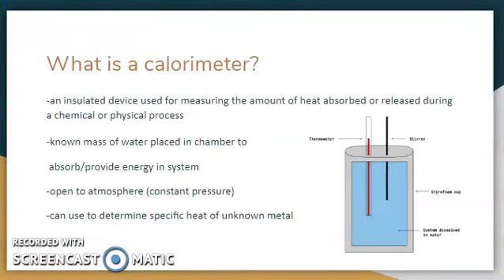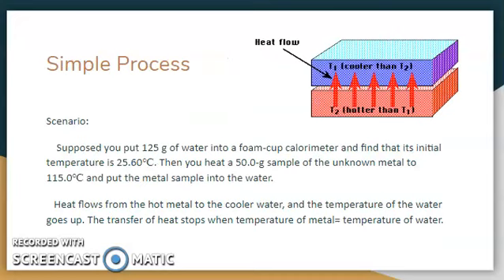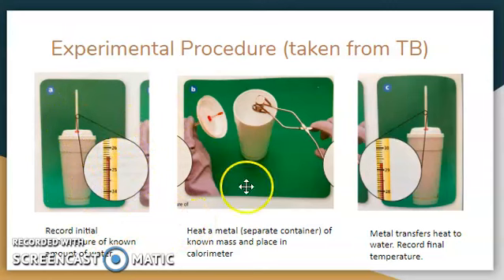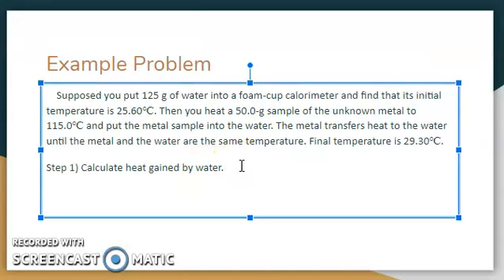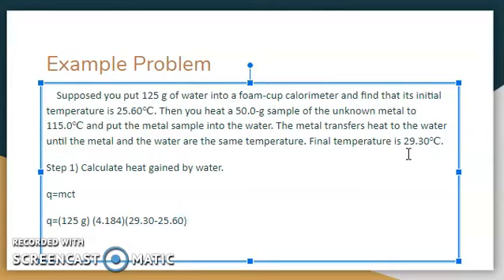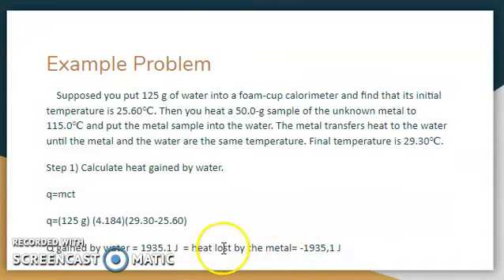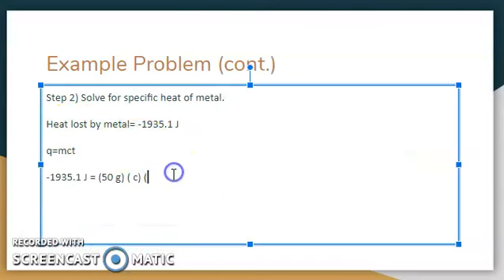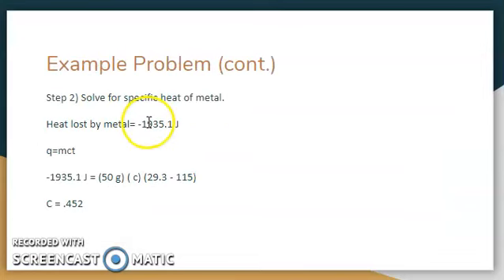Calorimeter and Calculations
Hello! This video focuses on the calorimeter and how it works. In this video, I go over the experimental procedure for a foam-cup calorimeter and an example calculation problem. If you haven't watched Part 1 of my Thermochemistry video on Energy and Heat, it is linked . Enjoy!